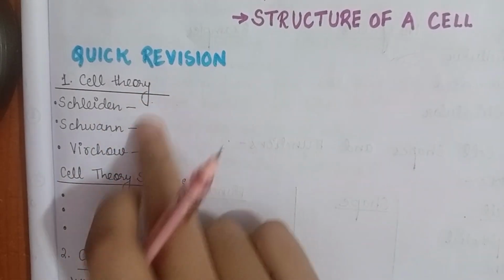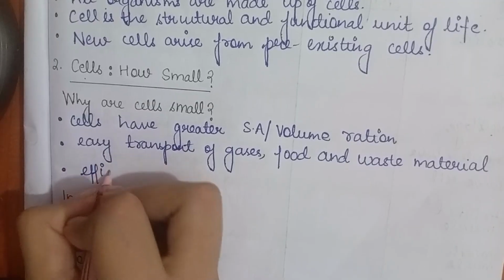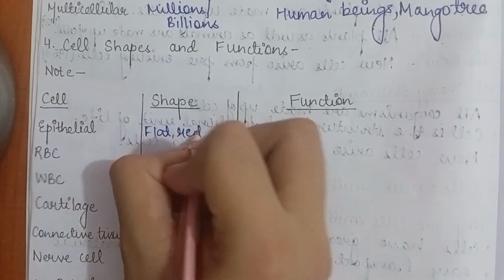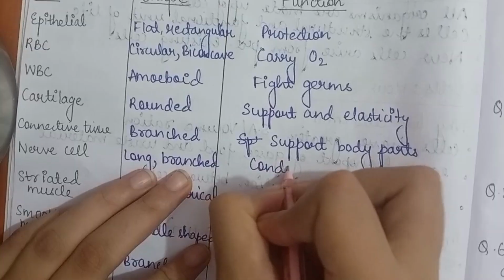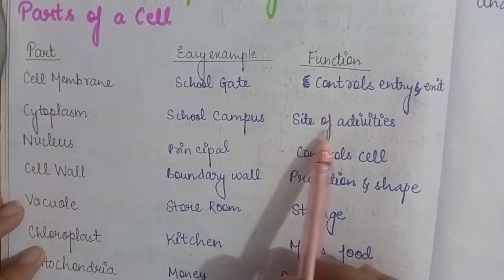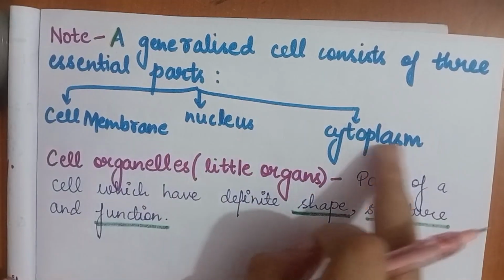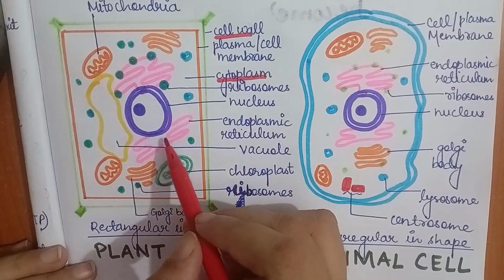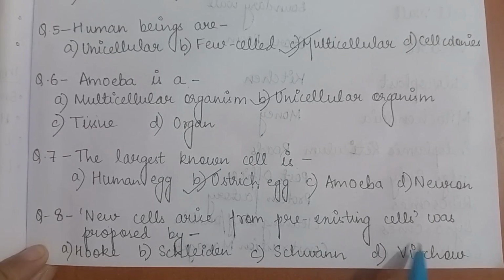CELL: THE UNIT OF LIFE | ICSE | CLASS 9 | PART 3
Part 3
REVISION OF LECTURE 2
QUESTIONS OF LECTURE 2
STRUCTURE OF A CELL

Note -By mistake I have spelt centrosome as centromere. Both are seperate things.
👉Centrosome help in cell division.
👉Centromere is the part of a chromosome that holds the sister chromatids together.

10:22 - Structure of a cell